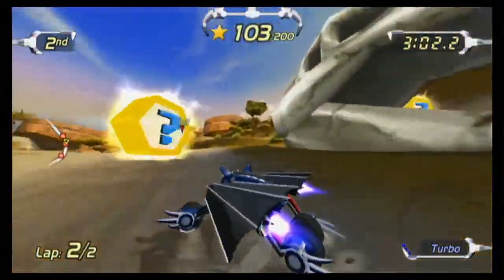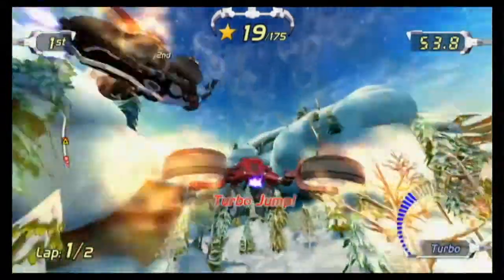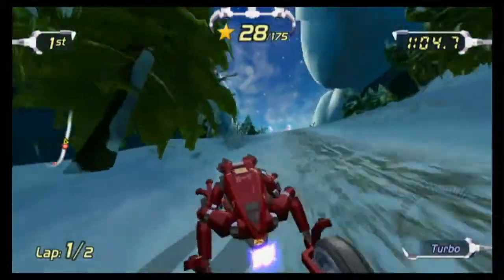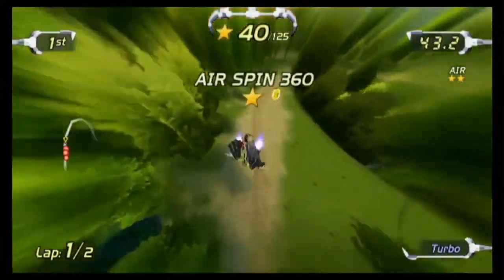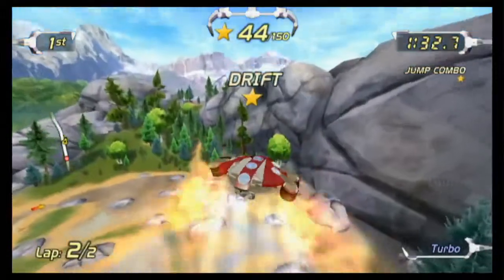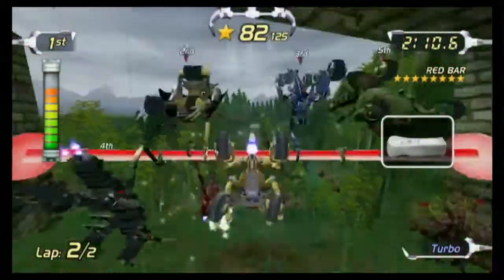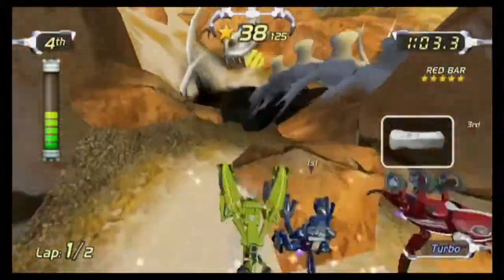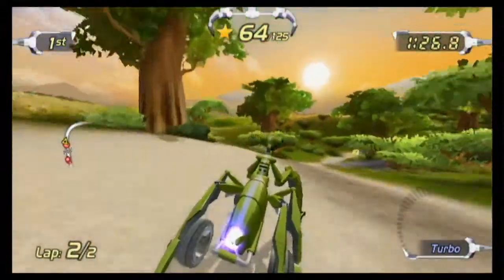Classic Game Room EXCITEBOTS TRICK RACING review for Wii